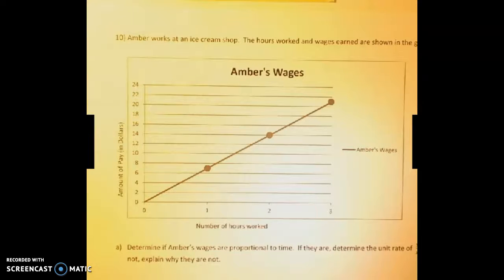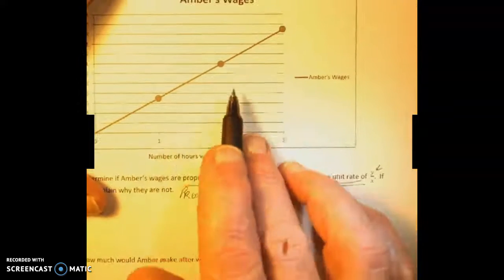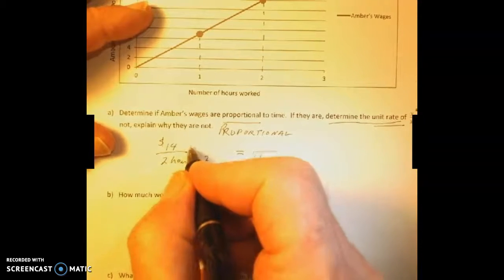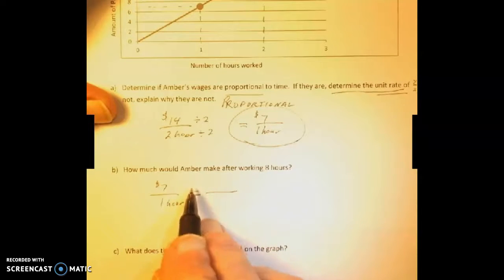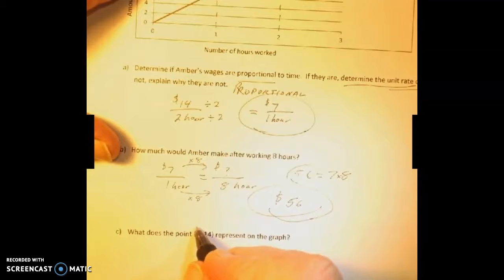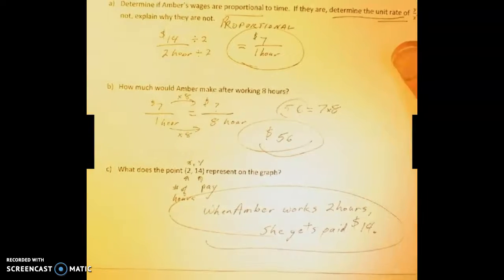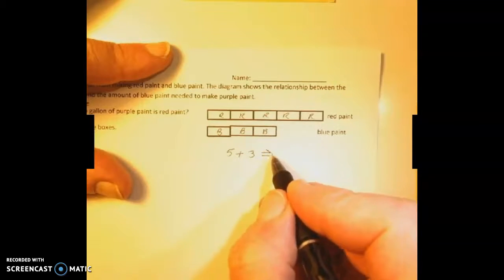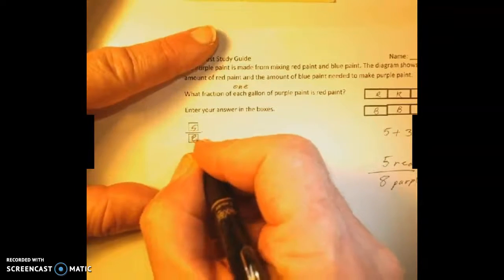Unit 4 Test Study Guide #10 & 11